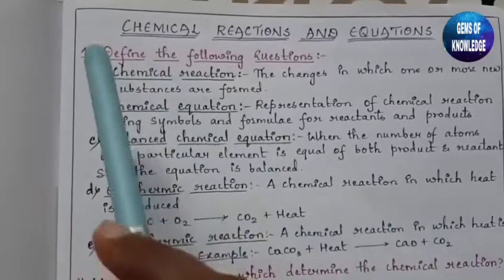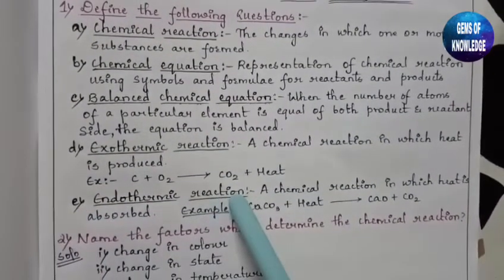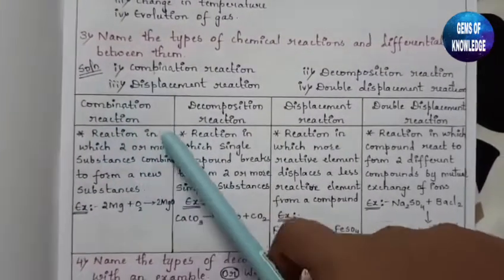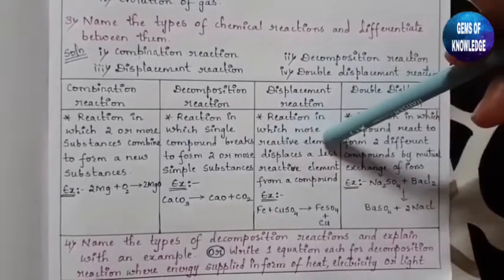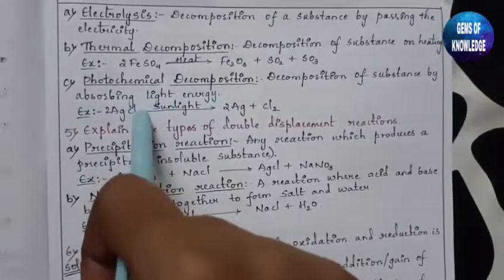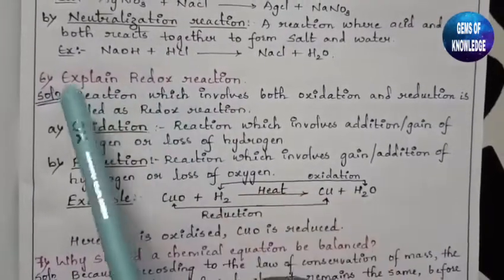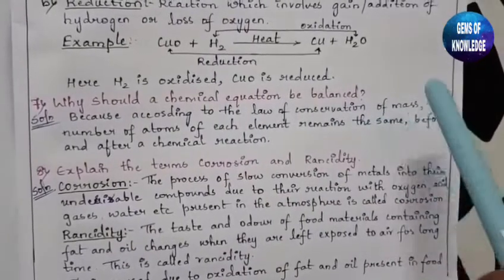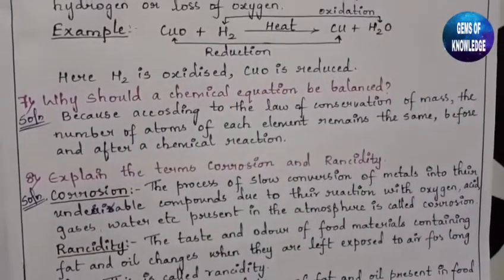Chemical reaction and equations|| complete chapter|| NCERT|| Part-1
If anyone find my videos in any other channel please help me out by reaching me through the comment section or writing and email to